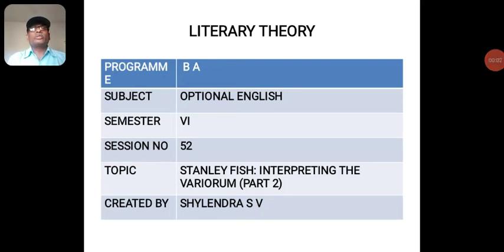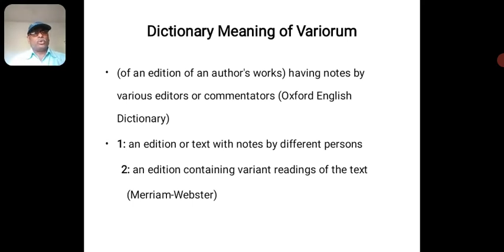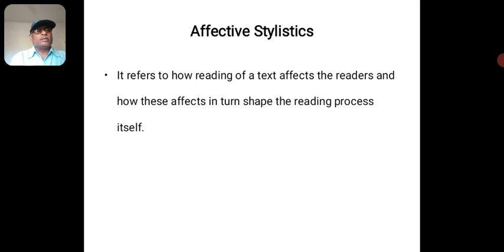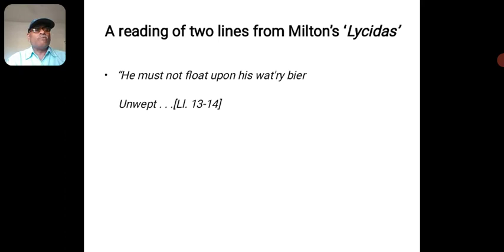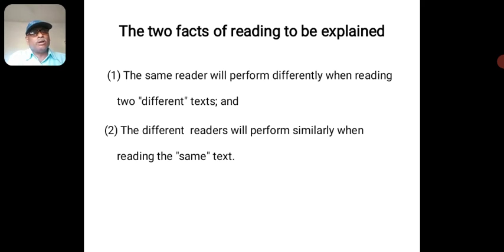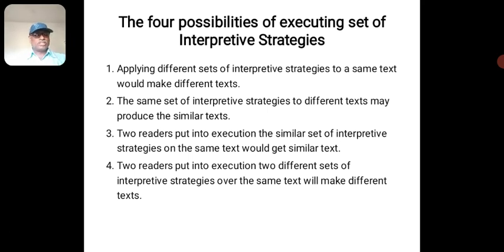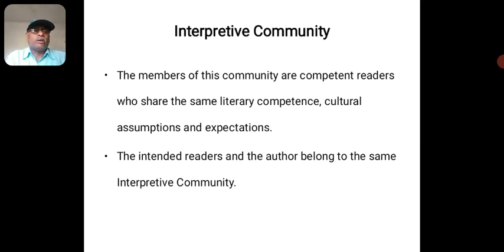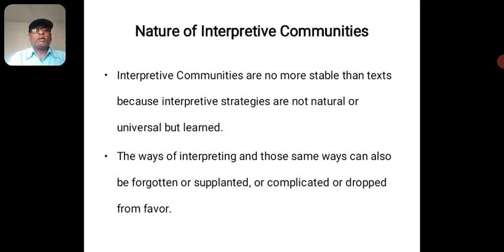Sem-6,Session-52, Stanley Fish: Interpreting the variorum(part-2).